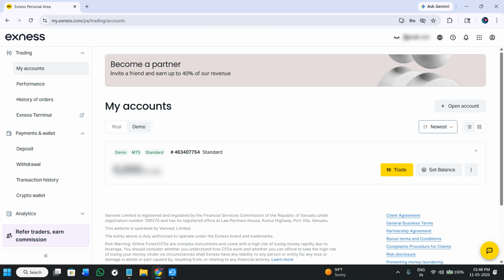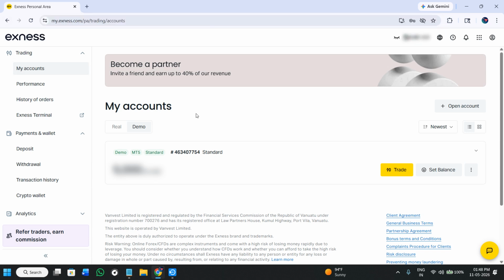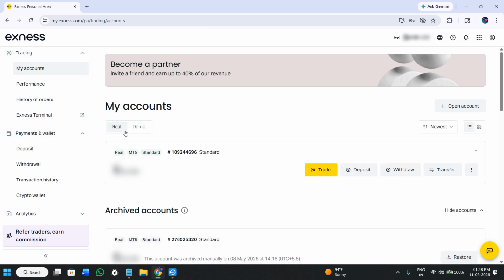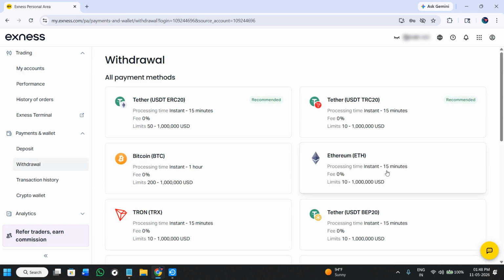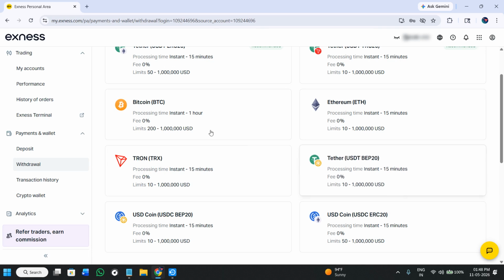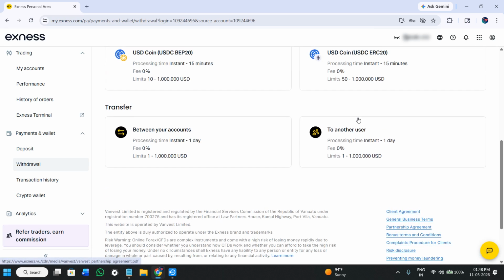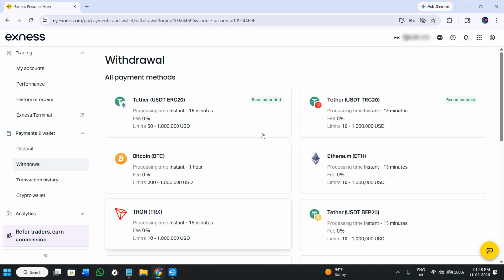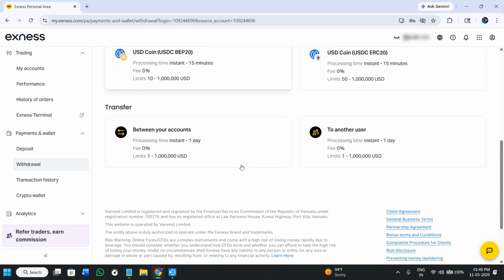How To WITHDRAW From Exness To Bank Account [2026]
Welcome to Token Tutorials! In this video, I will show you How To WITHDRAW From Exness To Bank Account [2026]